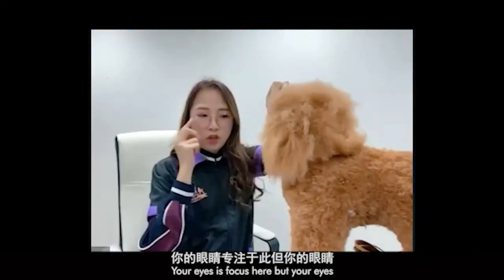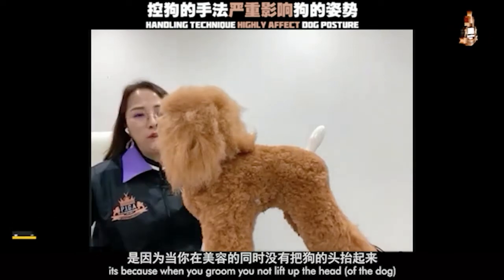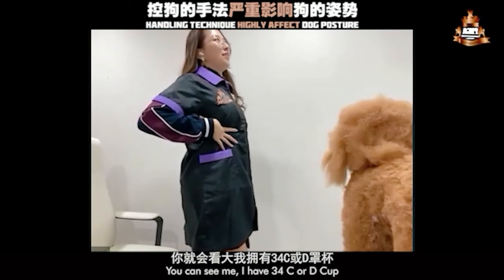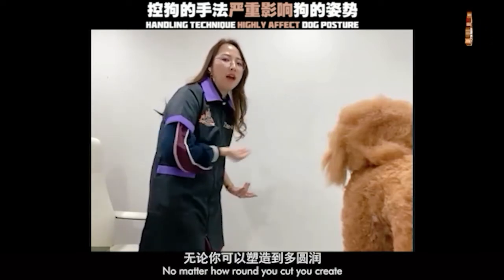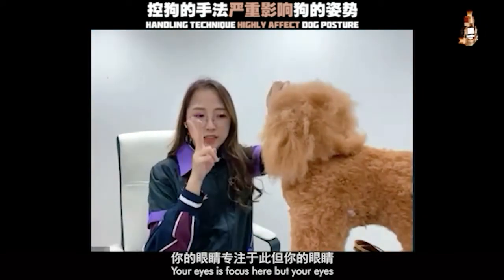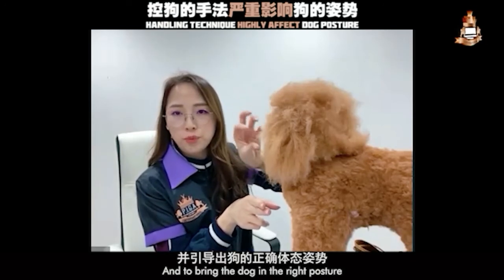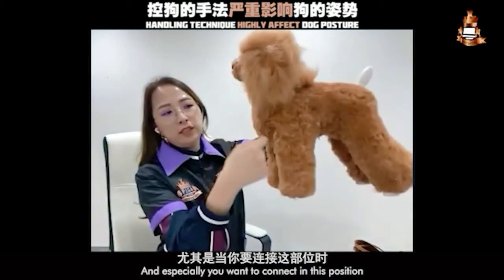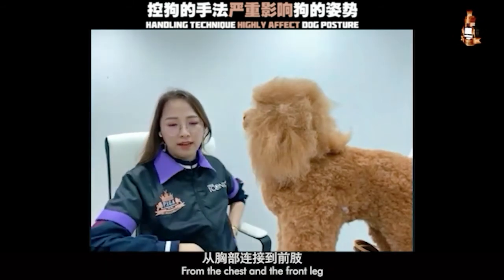Handling Technique Highly Affect Dog Posture (Grooming Tips)